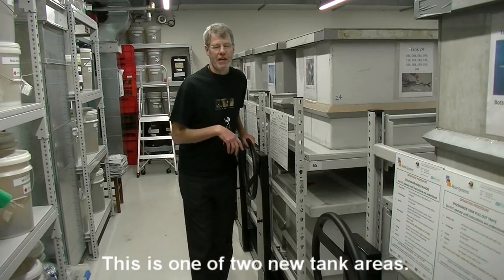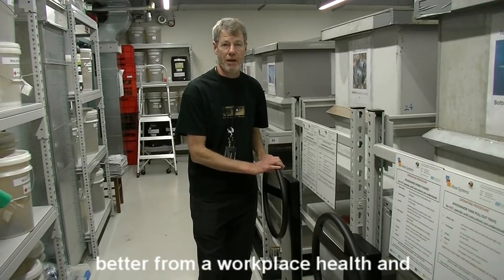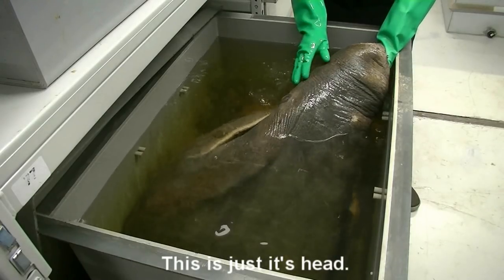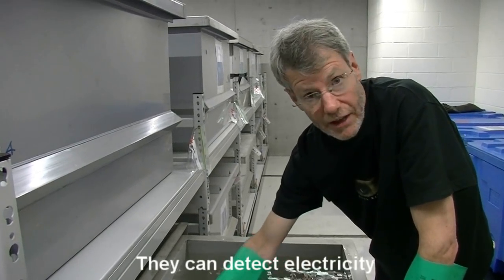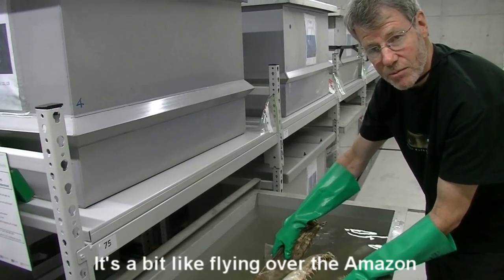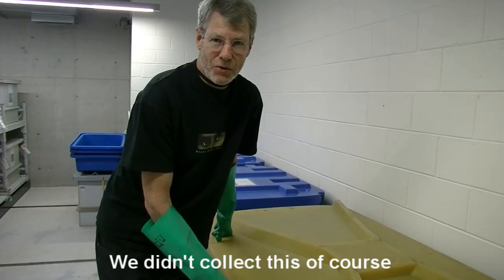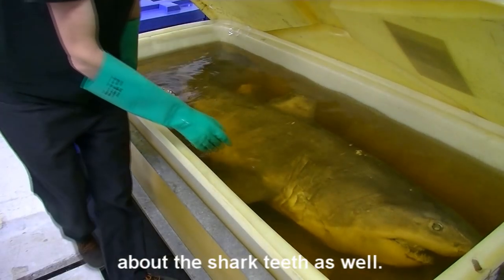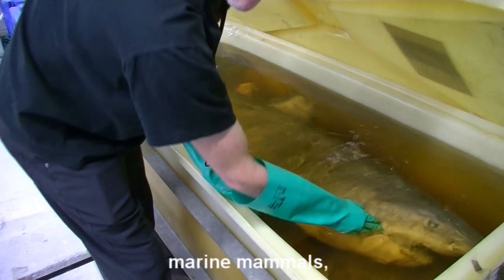Big Sharks in the Australian Museum Tank Area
Take a behind-the-scenes look at the Australian Museum's 'fishy' tank area.  The video shows footage of a basking shark, goblin shark and white shark.  The start of the video discusses the facilities.